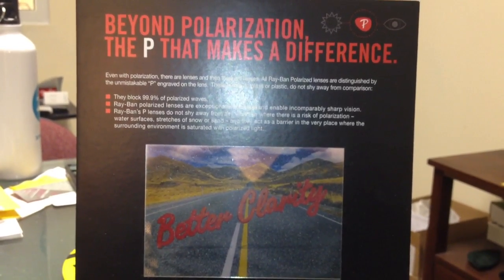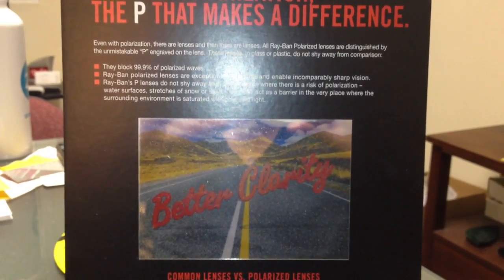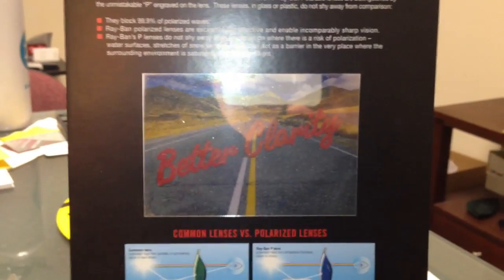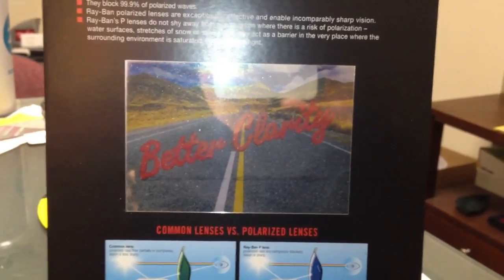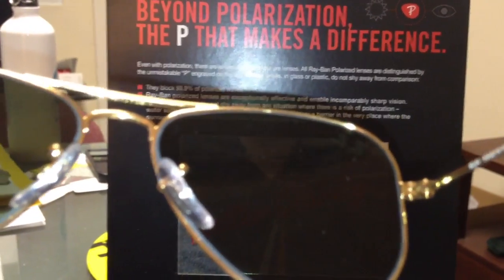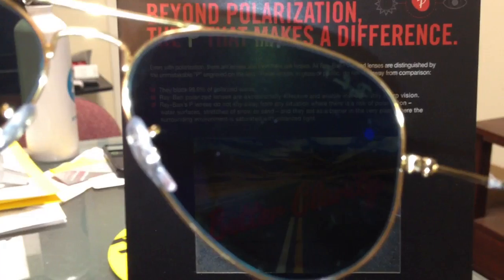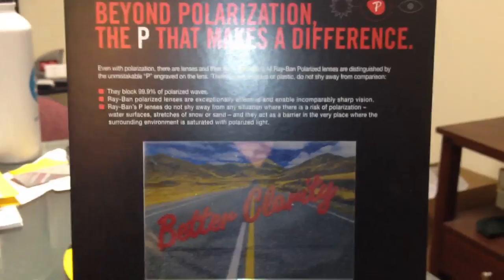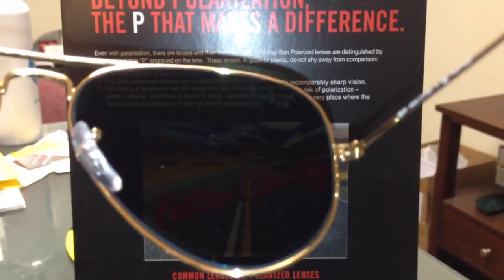Polarized vs. Non-Polarized Sunglasses Lens Test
In this video, we show you the difference between polarized and non polarized lenses.

Looking to buy polarized sunglasses? today.

Follow ShadesDaddy on Instagram: @ShadesDaddy